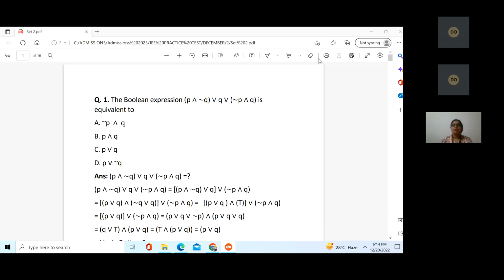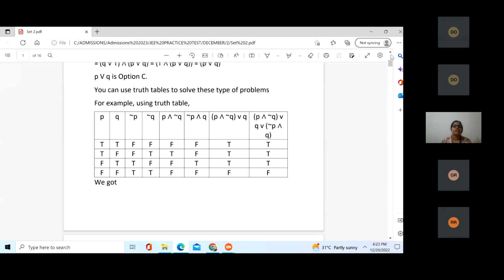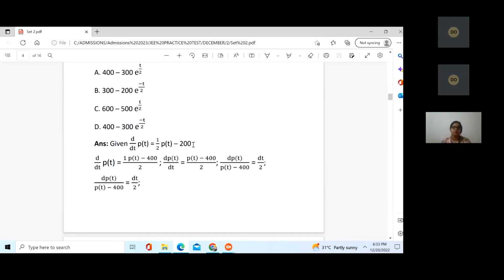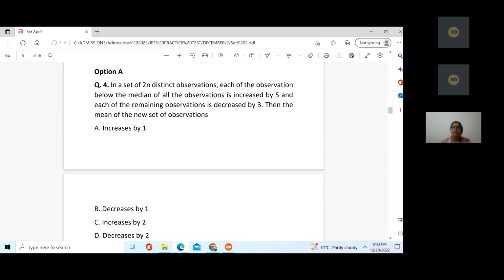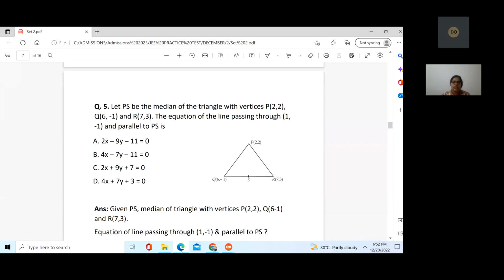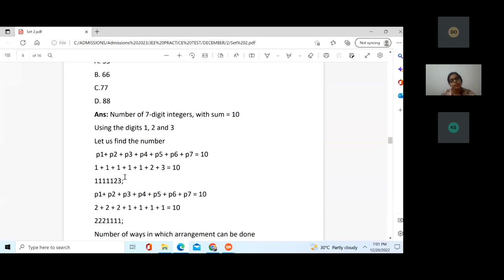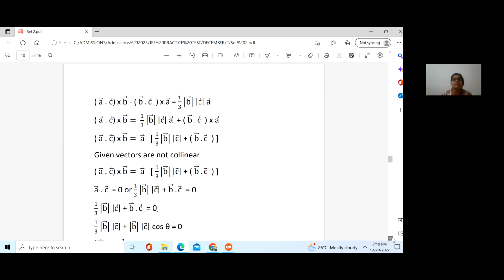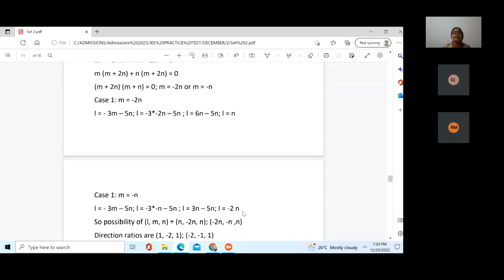AEEE JEE Tutorial Session I Amrita I Episode 2